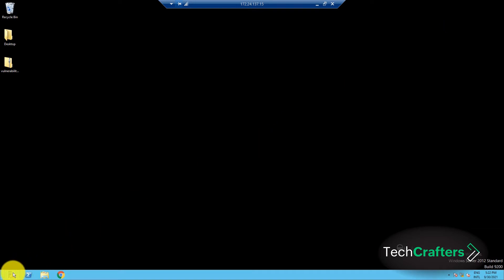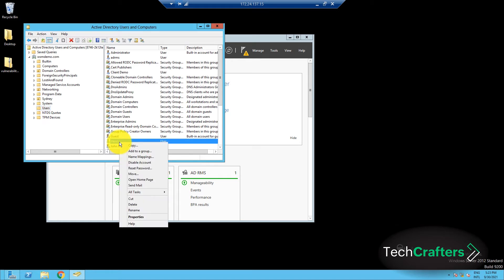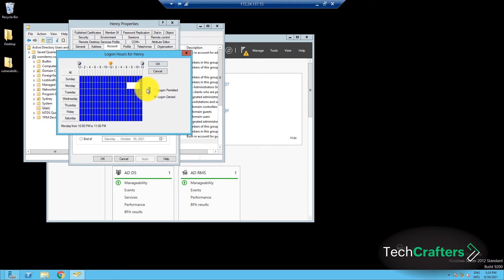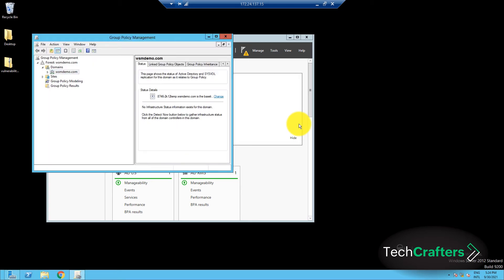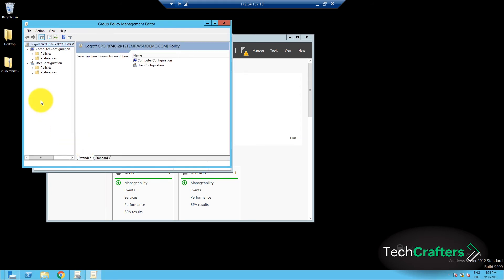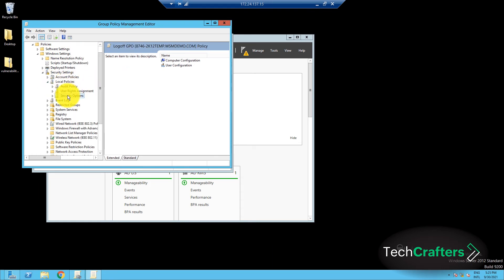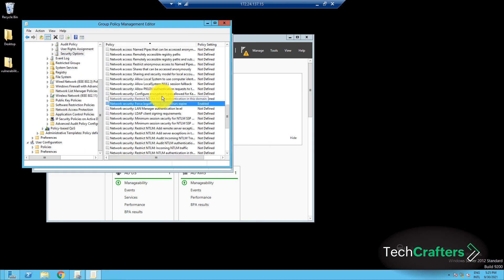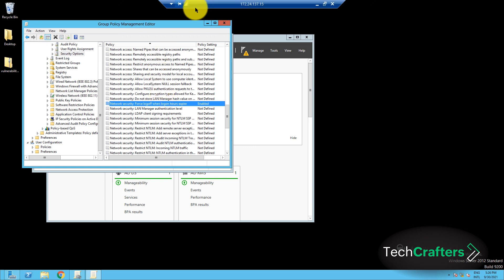How to create a Group Policy to force logoff users in Active Directory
Besides security purposes, administrators need to force logoff users after inactivity for security purposes. To avoid these issues, administrators have to automatically log off users when the logon time expires. Learn how you can force logoff users in Active Directory with the help of Group Policy in this video.